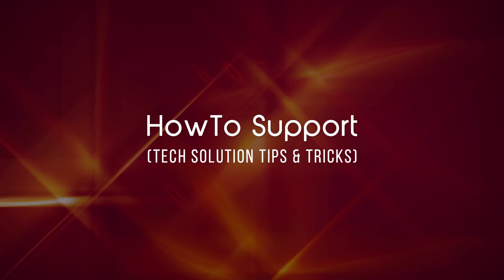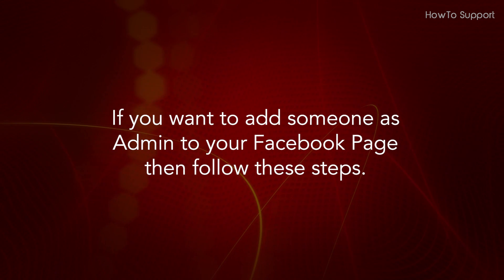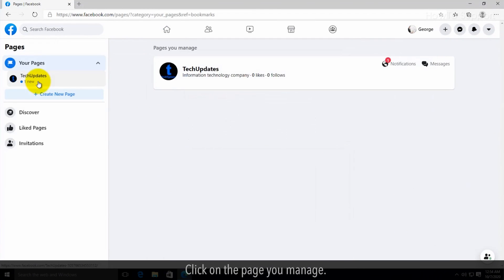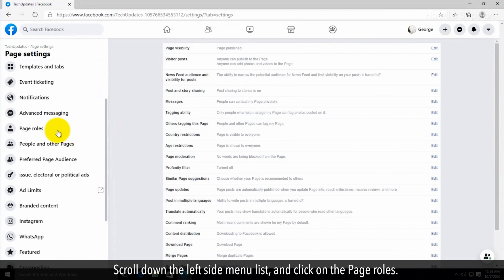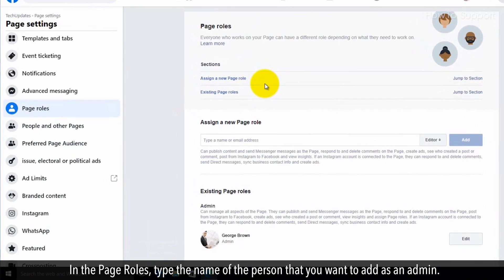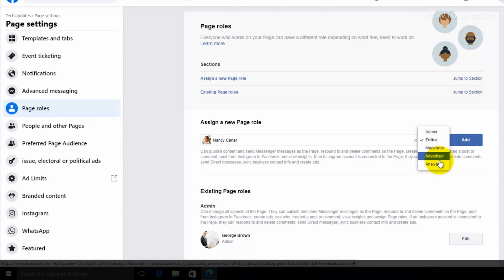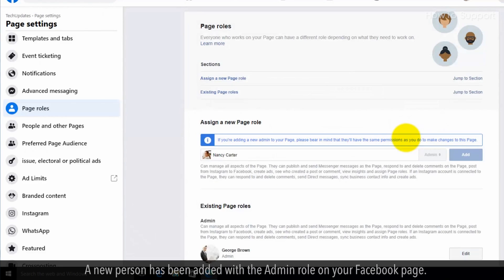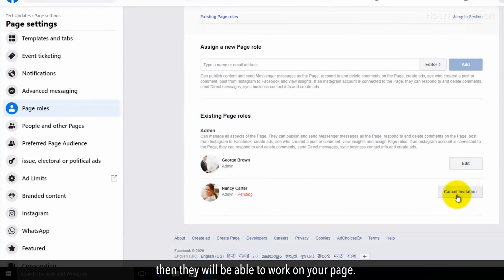How To Add Admin to Facebook Page :Tutorial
You can add many people to your Facebook page with different permissions. If you want to add someone as Admin to your Facebook Page then follow these steps.

1. After login to your Facebook page, click on the Pages on the left sidebar.
2. Click on the page you manage.
3. On your Facebook page, Scroll down the left side menu and click on Settings.
4. Scroll down the left side menu list, and click on the Page roles.
5. In the Page Roles, type the name of the person that you want to add as an admin.
6. Next to the name text field, click on the dropdown list.
7. Here, you can set a different role to a person.
8. So, select here Admin and then click on the Add button.
9. Type your Facebook password in the popup window, and click on Submit.
10.  A new person has been added with the Admin role on your Facebook page.
11. In the status, it is showing Pending and when he or she will accept your request then they will be able to work on your page.